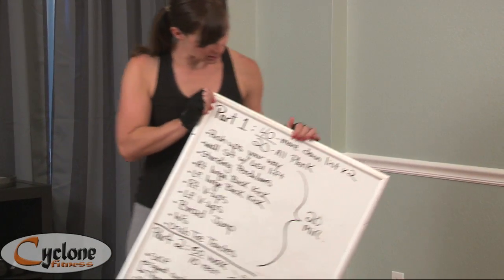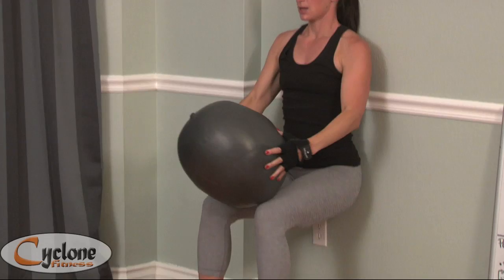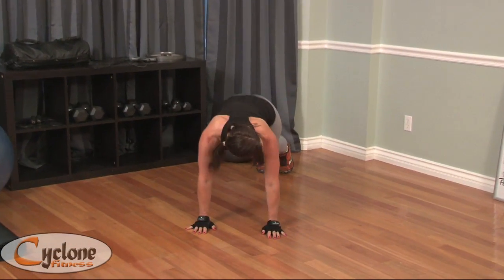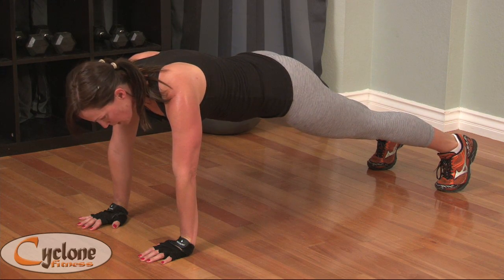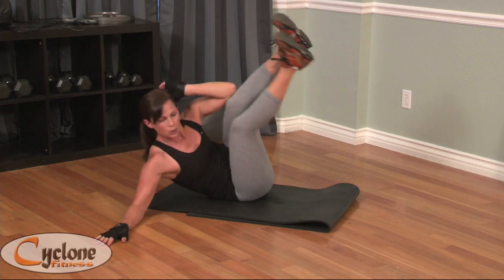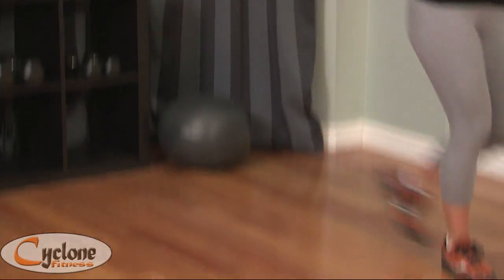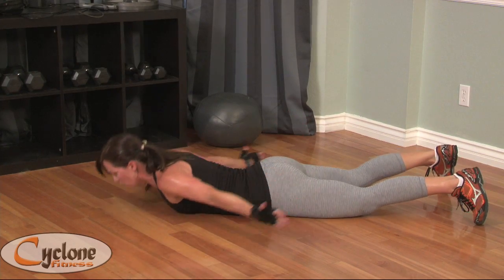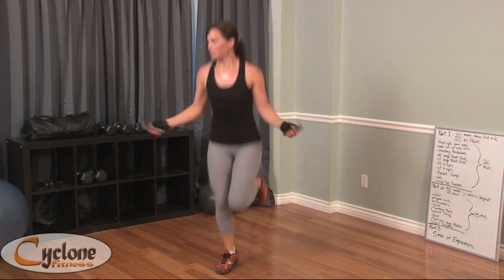Fabulous Extreme HIIT Workout with Sara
Crazy 40 minutes of HIIT FUN!!

Sara Moneymaker
Strategic Fat Loss & Fitness Coach